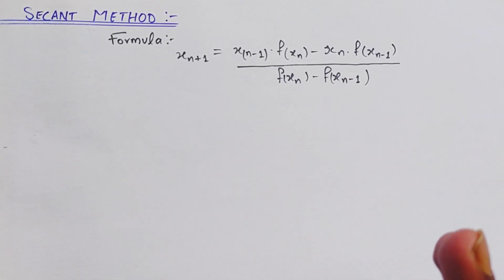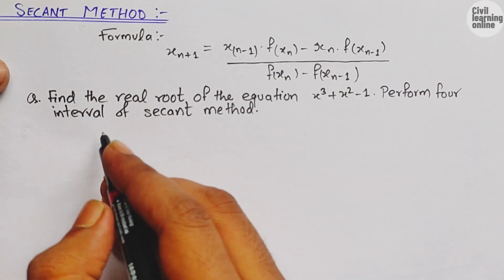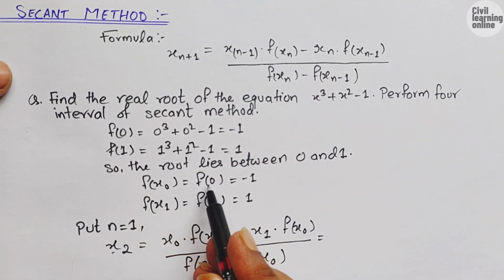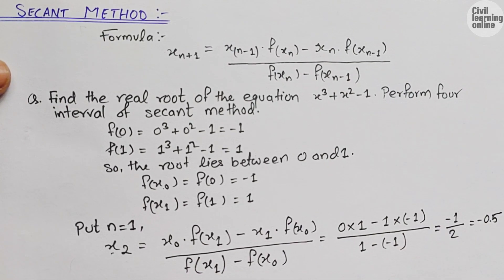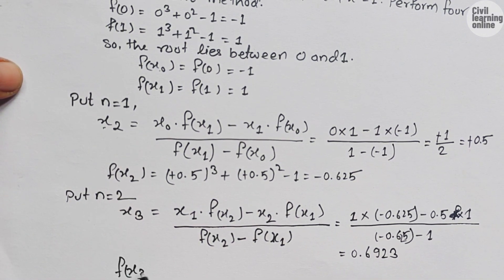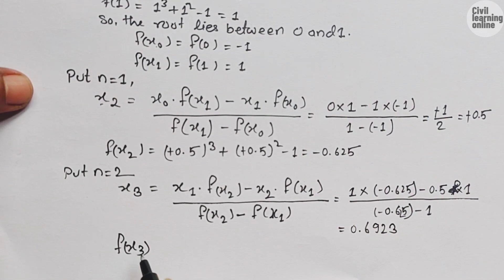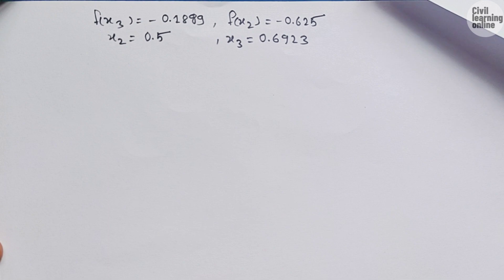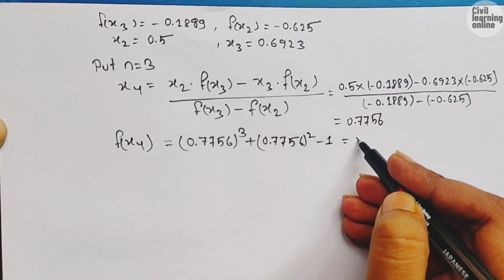Secant Method || How to solve secant method